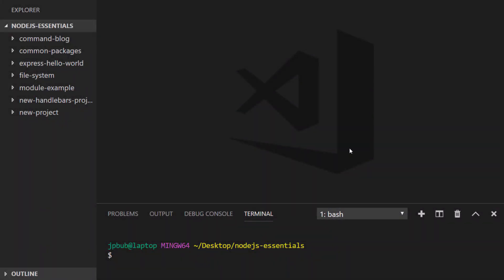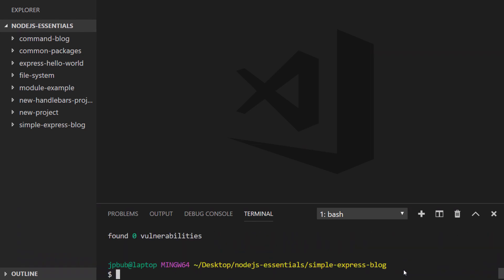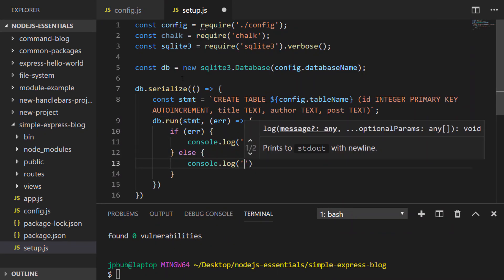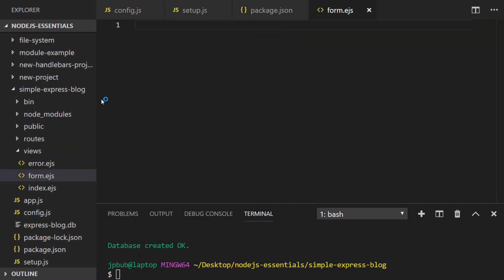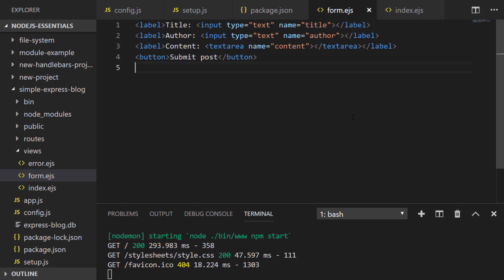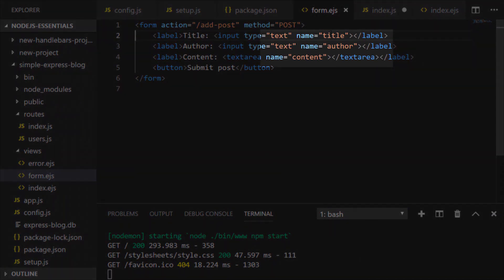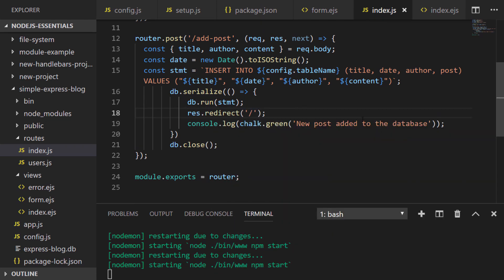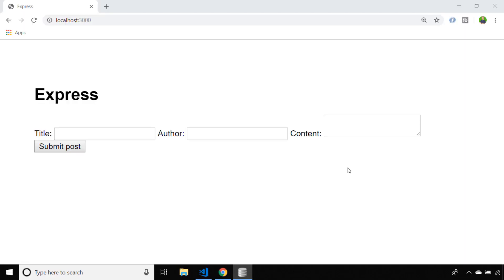NodeJS Essentials 29: Express Blog Part 1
In this tutorial, we'll create an ExpressJS Blog project (building on our previous command line blog project).

This tutorial will get you setup with a new project that will build over the next few videos to a kinda complete blog system (OK, without user authentication or anything like that but it kinda proves the point).

The point of this Express JS blog tutorial though is to get used to creating routes, views and passing data to different parts of your Express JS code. Channel Handle @codebubb